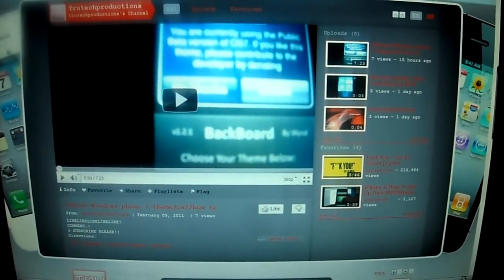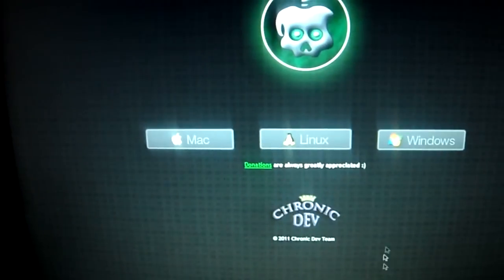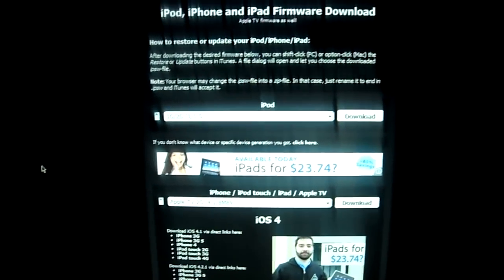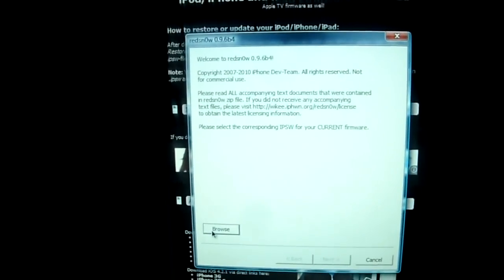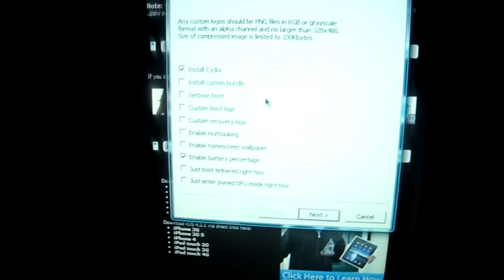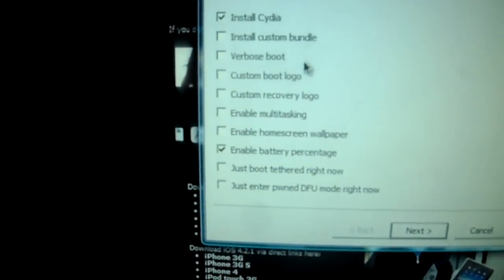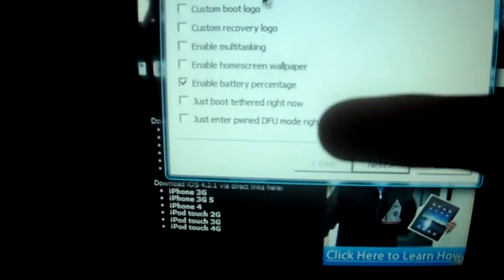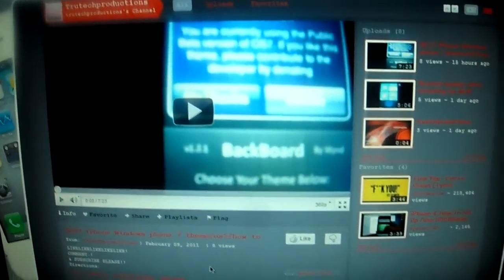BEST jailbreaks for 4.2.1 using Limerain/Redsnow+ Major Giveaway.!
Just a jailbreaking video i threw together,enjoy.!
LIKELIKELIKELIKELIKE!

This video is on Jailbreaking your iPhone 3g, 3gS, iPhone 4, iPad & iPod Touch 2nd, 3rd, 4th generation. Redsnow 0.9.6 used in this video will act as a Tethered Jailbreak for all new devices namely iPhone 4, iPhone 3gS (New Bootrom), iPod Touch 2nd gen (MC Model), iPod Touch 3rd & 4th generations respectively.Tethered meaning whenever you reboot your devices you will have to run Redsnow again choosing option in Redsnow that says "Just boot tethered right now". Owners of iPhone 3g and iPhone 3gS (Old Bootrom) and iPod Touch 2nd gen (Non- MC Model) will have an Untethered Jailbreak.

iTunes 10.1 is required to work with new iOS 4.2 firmware. Download iTunes 10.1 for Mac and Windows